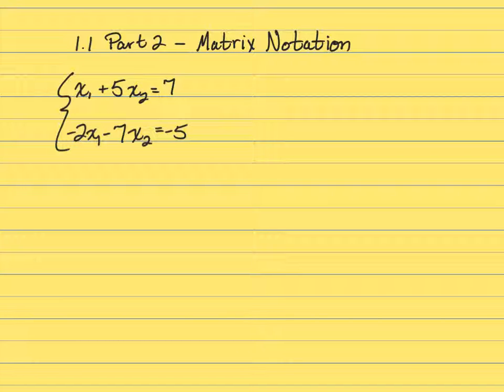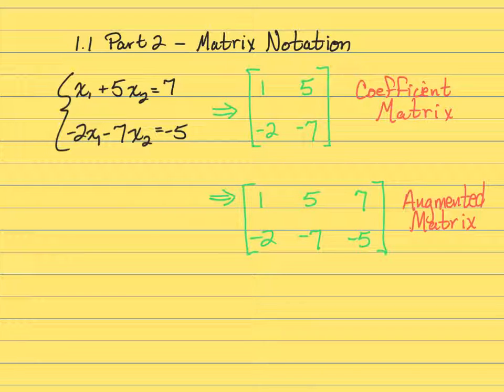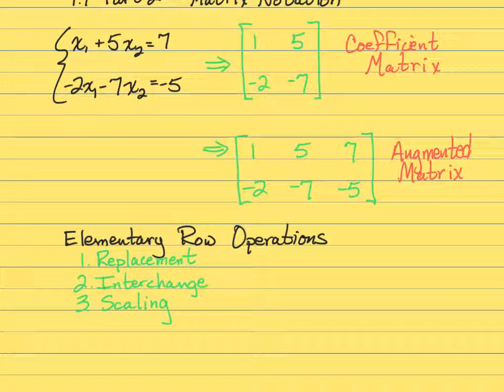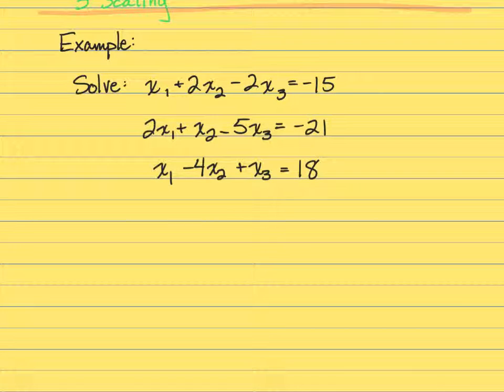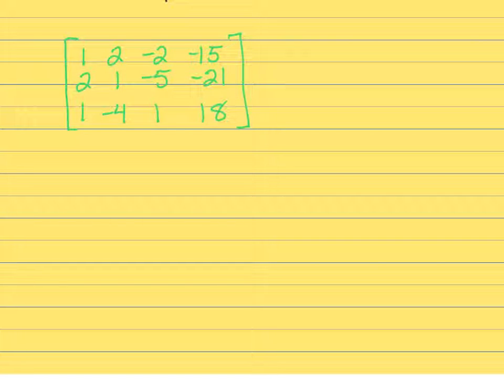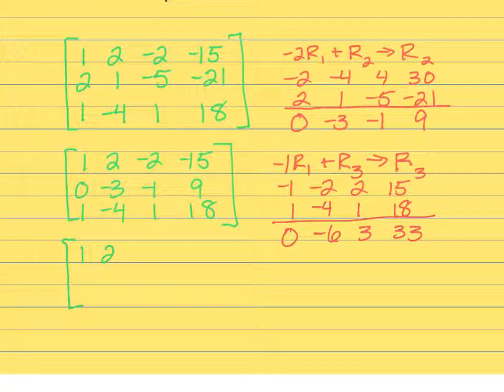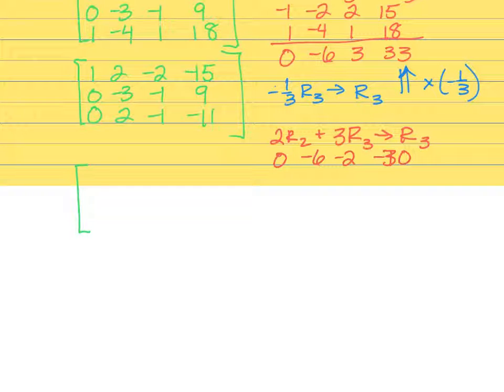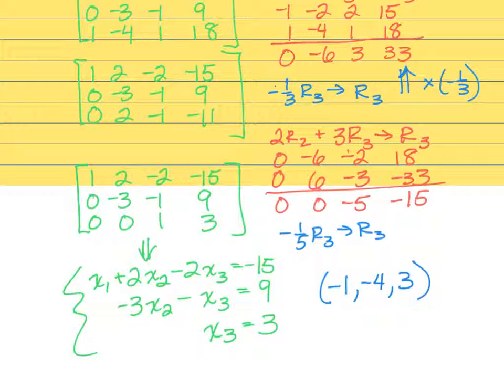1.1 Part 2 Matrix Notation and Elementary Row Operations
Matrix notation, elementary row operations, 3x3 elimination example